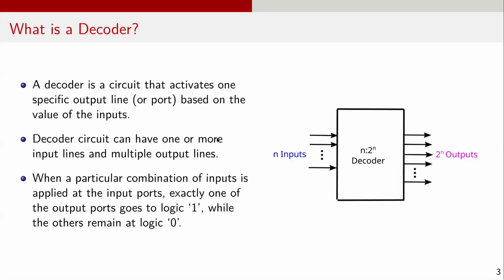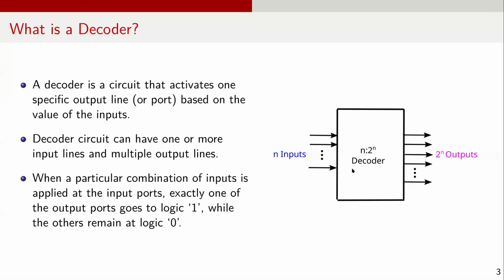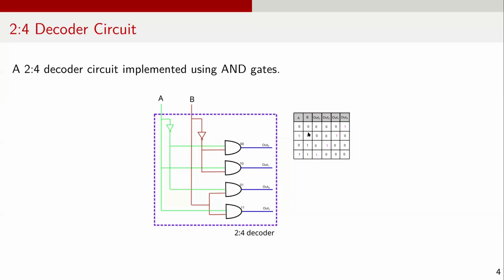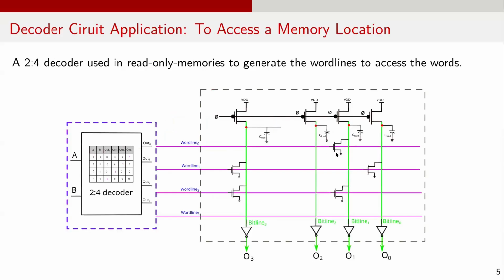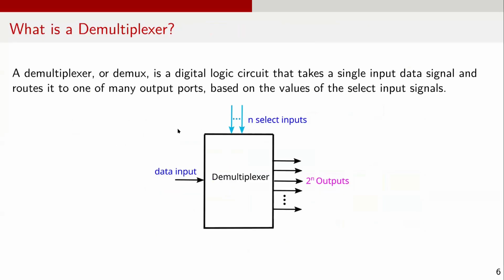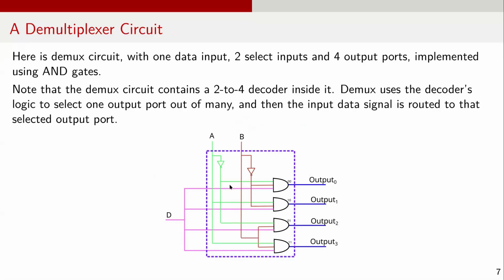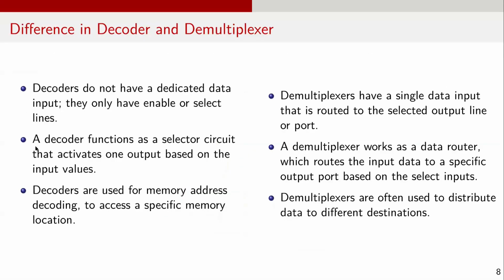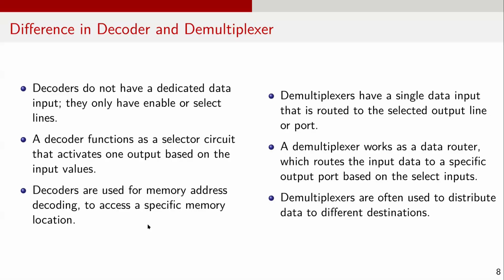Digital Design Interview Questions| What is a Decoder and Demultiplexer? | The Differences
In this video, we first discuss what a decoder circuit is, along with its implementation and applications.

Next, we cover what a demultiplexer circuit is and its implementation. Finally, we tabulate the differences between a decoder and a demultiplexer.